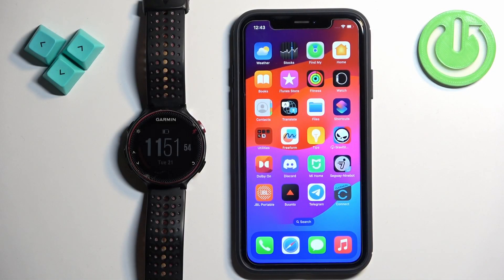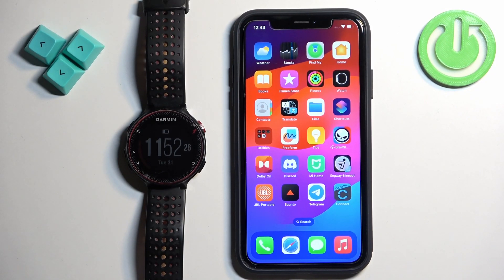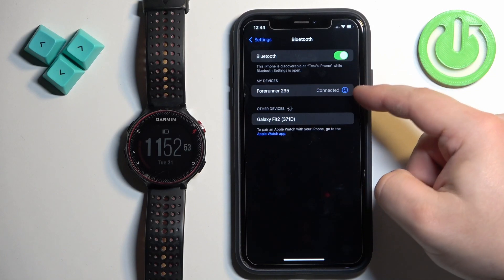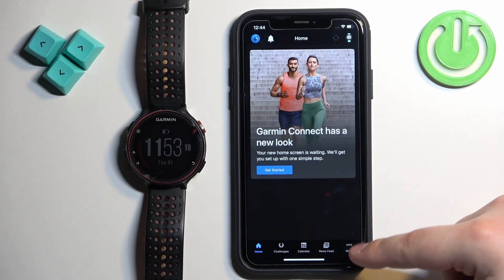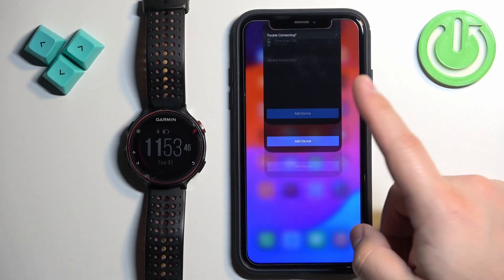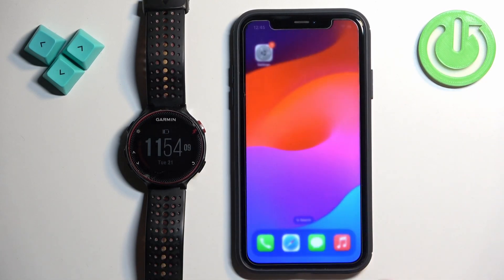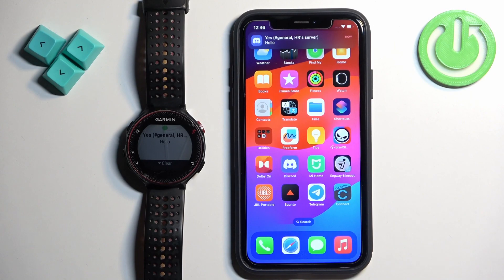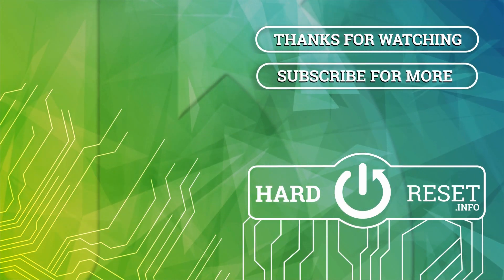How to Enable iPhone Notifications on GARMIN Forerunner 235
Find out more about GARMIN Forerunner 235:
Hi!  Stay here and learn how to enable iPhone notifications on your GARMIN Forerunner 235 with this simple tutorial! Follow step-by-step instructions to pair your devices and configure notification settings for optimal performance.

How to enable iPhone notifications on GARMIN Forerunner 235? How to activate iPhone notifications on GARMIN Forerunner 235?